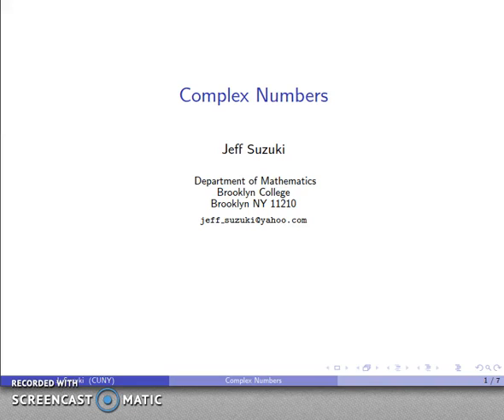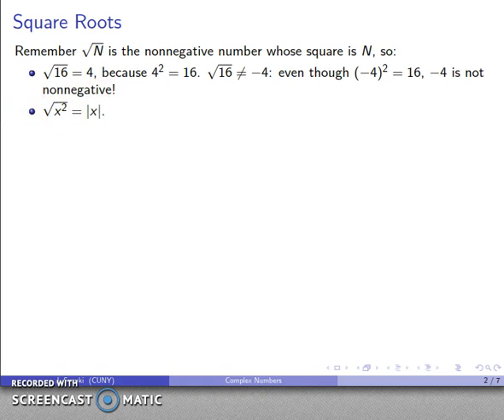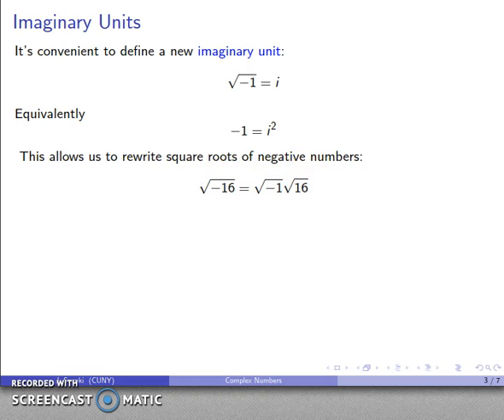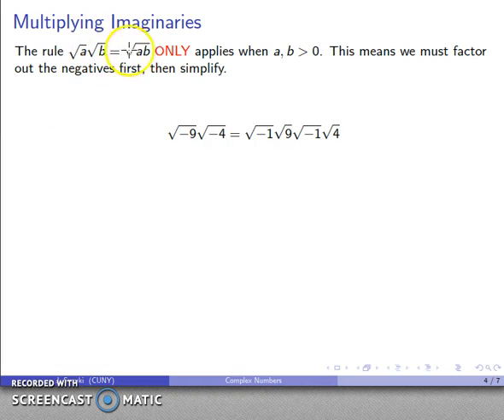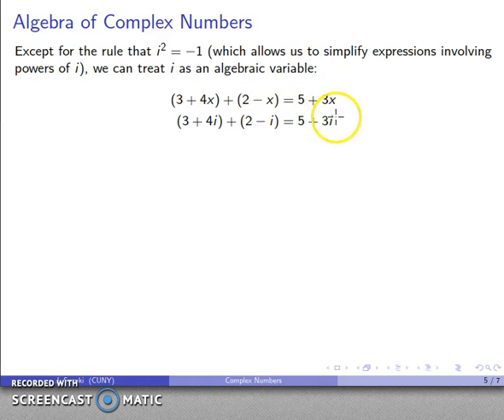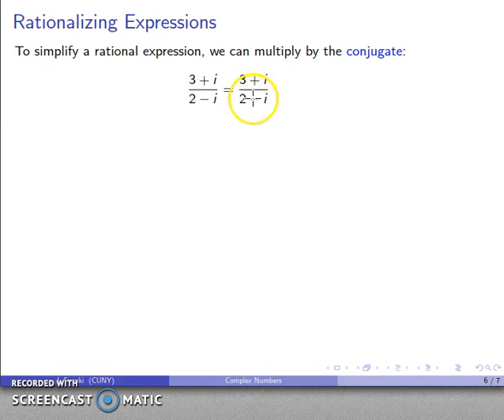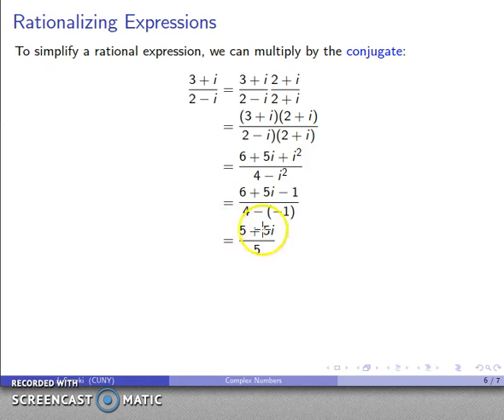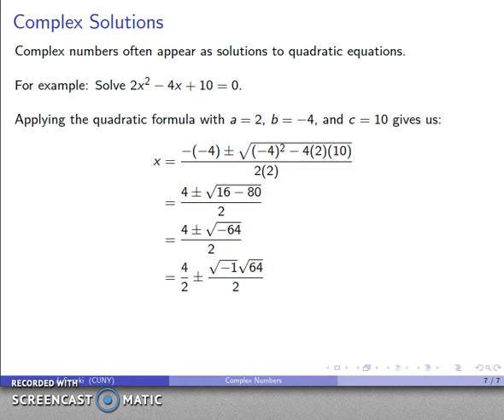Introduction to Complex Numbers